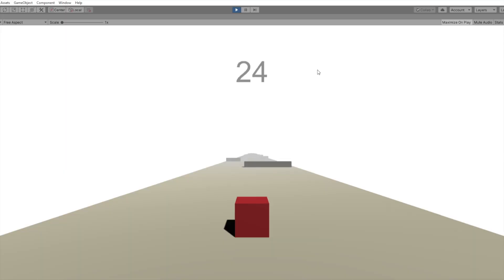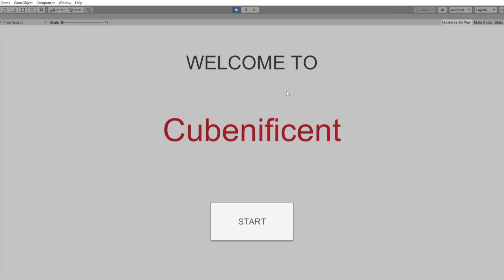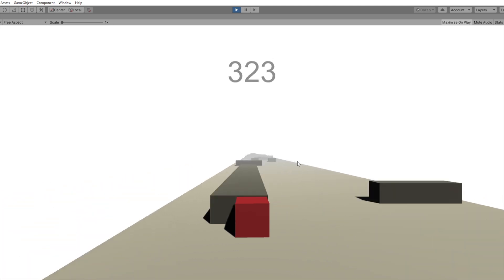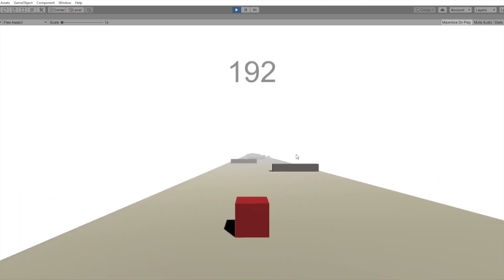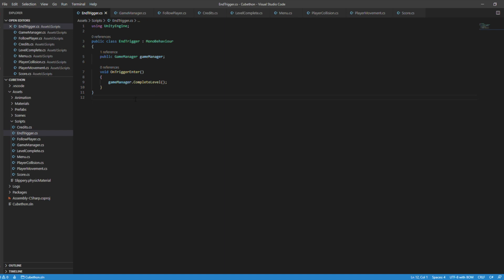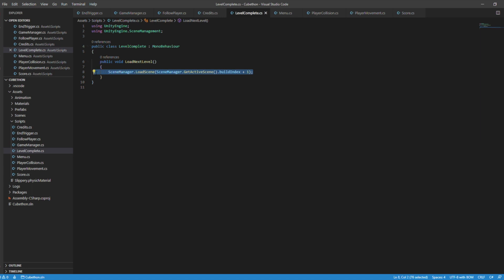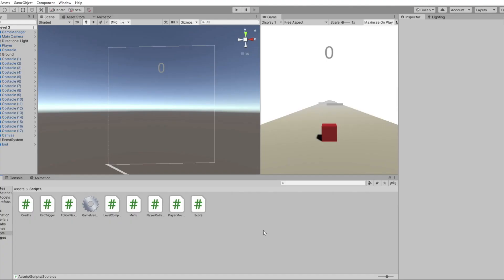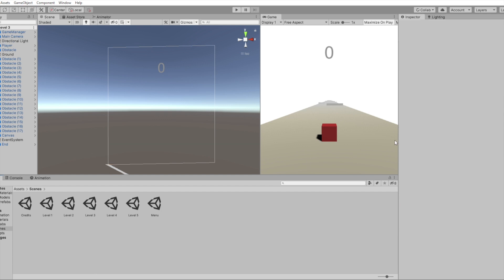Making a 3D game in 24 hours with Unity (Brackeys tutorials)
I made my first ever 3D game using the Unity game engine. I just started learning the programming language C# and I already love it!!

PC specs:
32GB RAM

My equipments:
Keyboard - Logitech G213 Prodigy